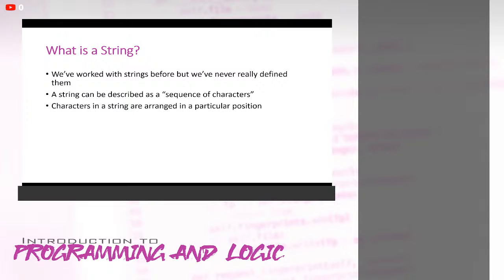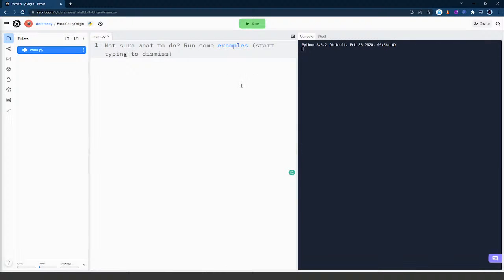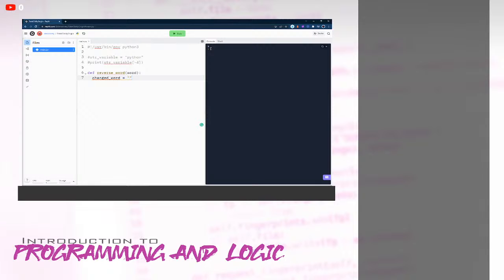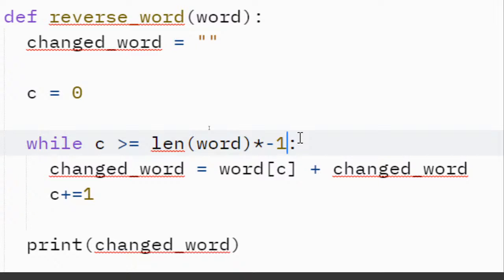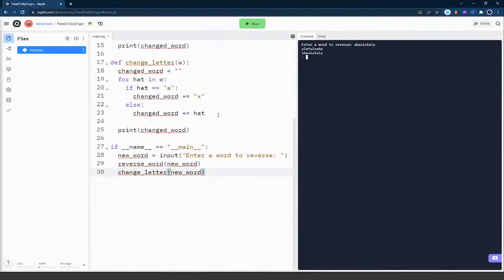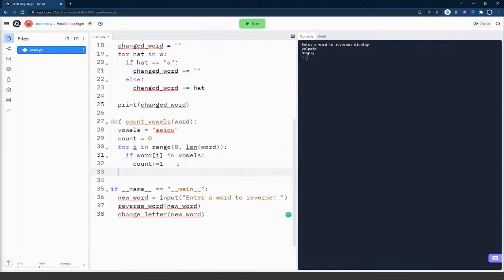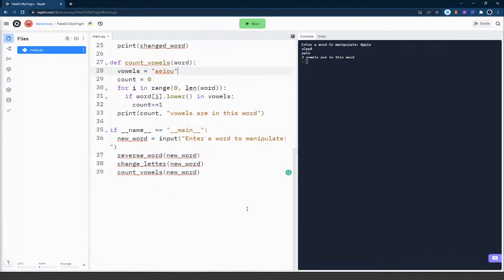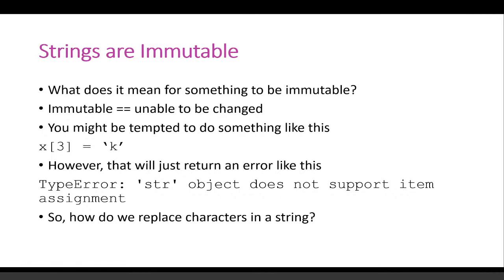CIS 115 Sp22: Module 6 - String Manipulation